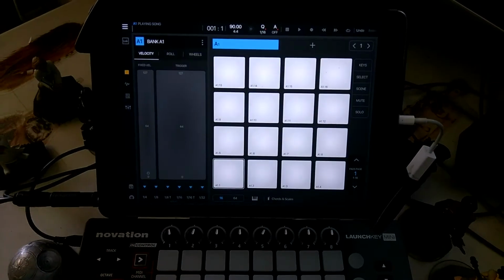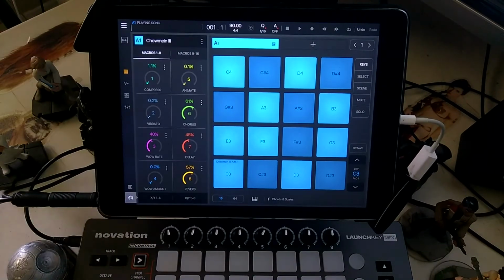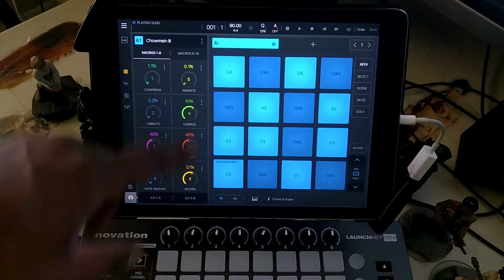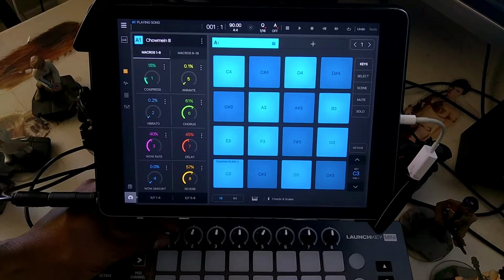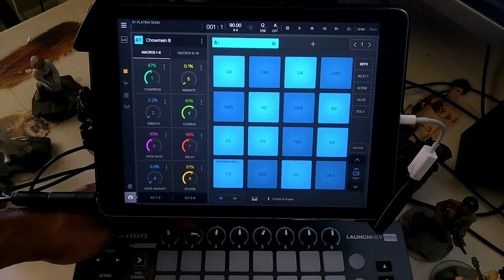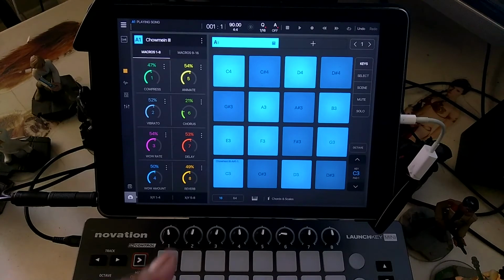BeatMaker 3 Midi & Macros Tips & Questions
Im trying to find out if this is software or hardware based. If this is a sole feature of Beatmaker 3 I am very impressed, if this is a Novation  launch key thing I am impressed. I need to know?